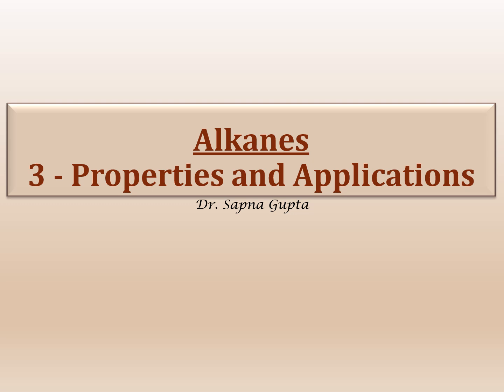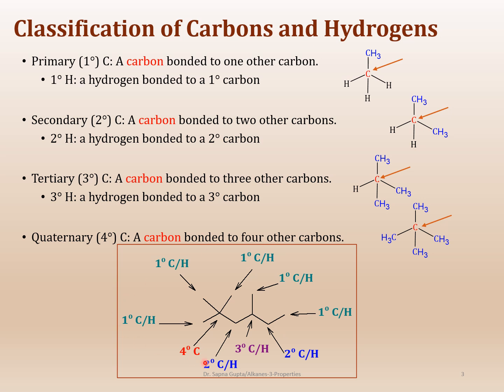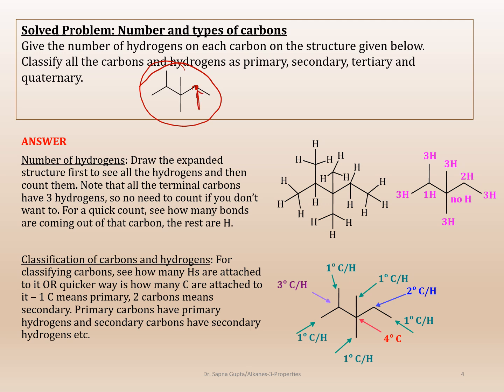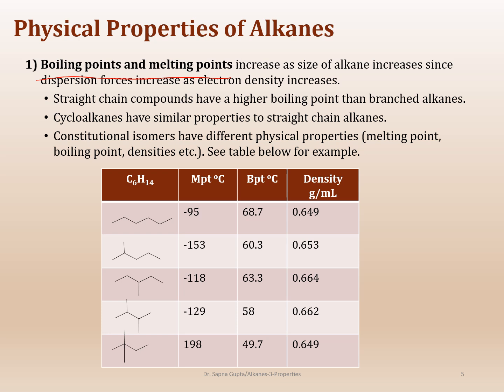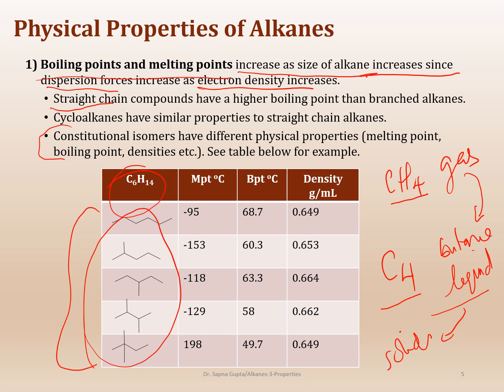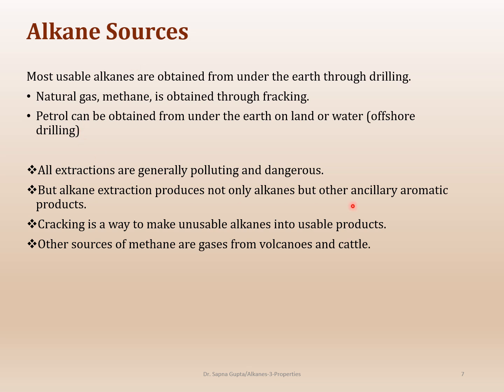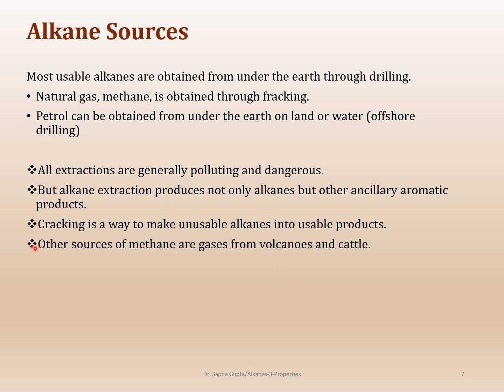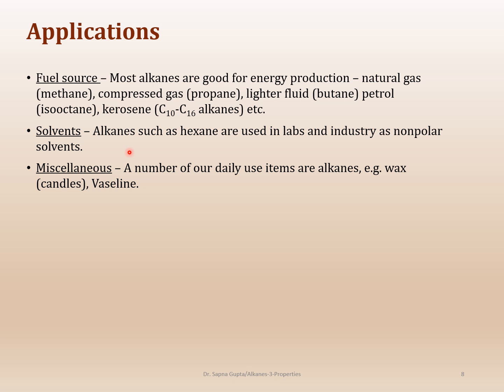PP04 3AlkaneProps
Chapter 4 - 3 - Alkane properties and applications